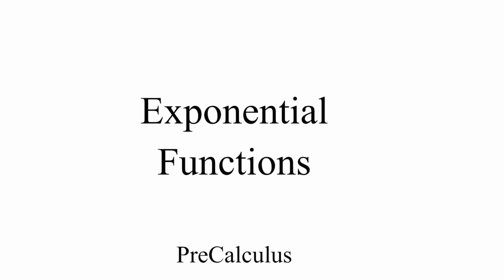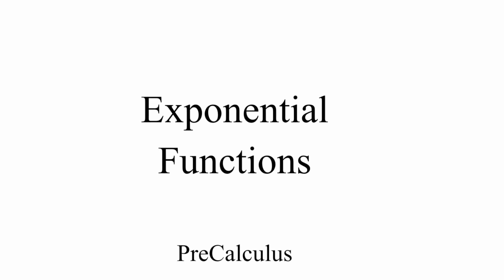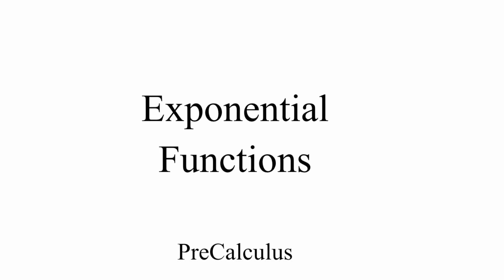PreCalculus: Exponential Functions (3/3)